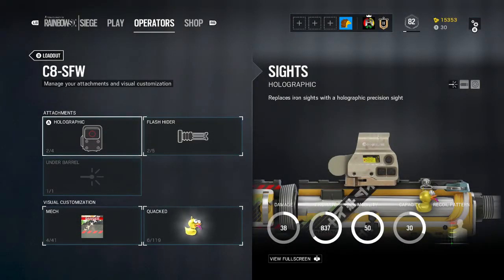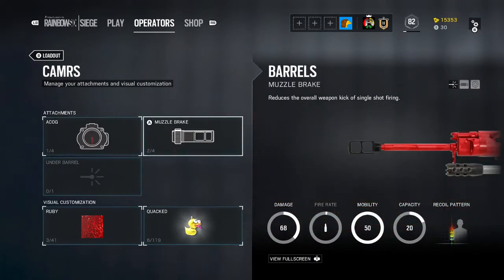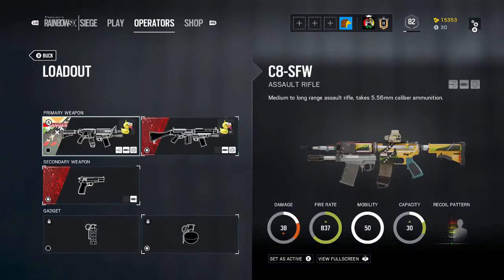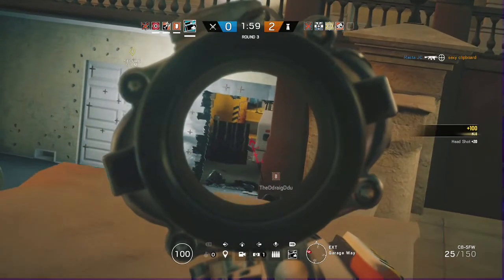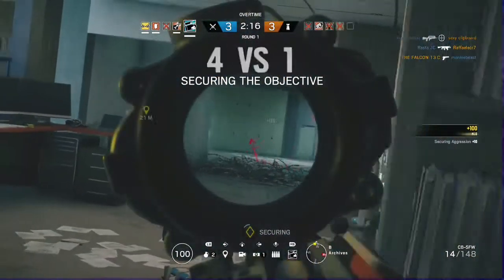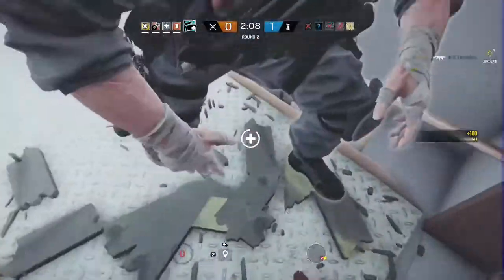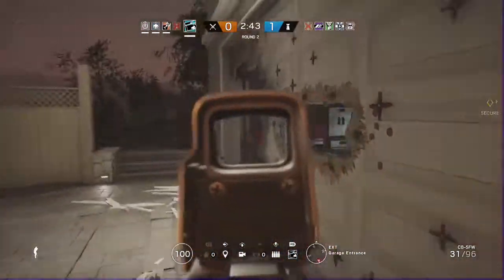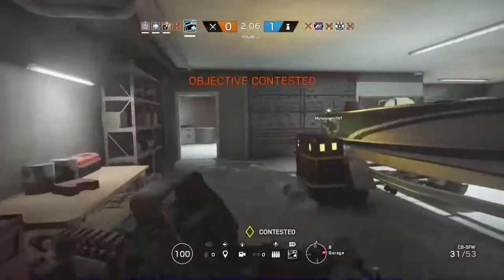Rainbow Six Siege - A Short Look At Buck - Operators A To Z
Whats going on guys JRasta bringing you another Operators A To Z this time were taking a look at the Operator Buck.

A Short Look At Bandit (Check it out!)

Random Video (Check it out!)

MLG: JRasta.